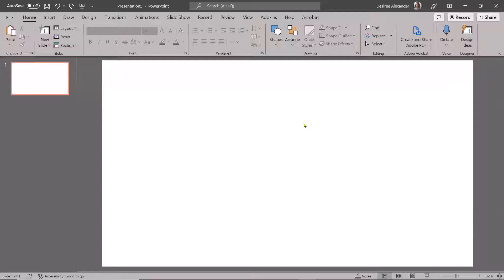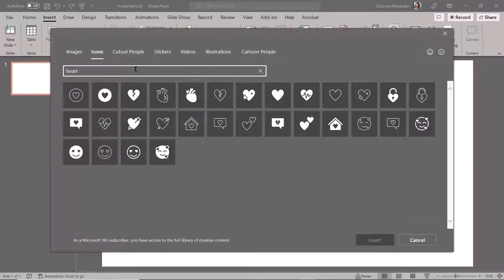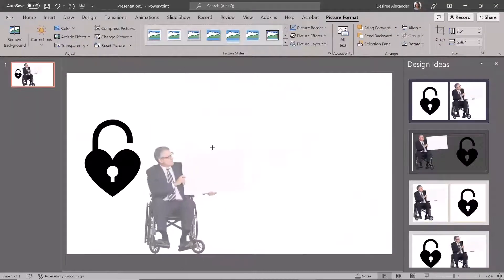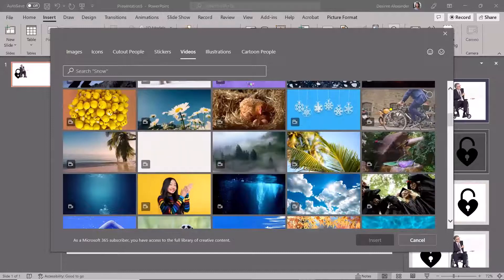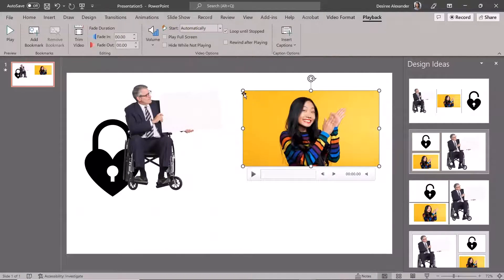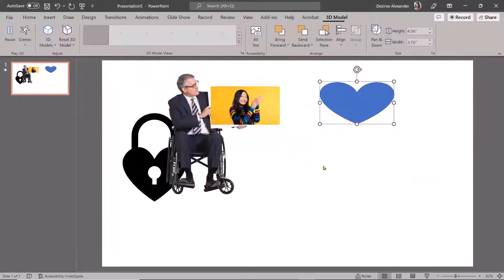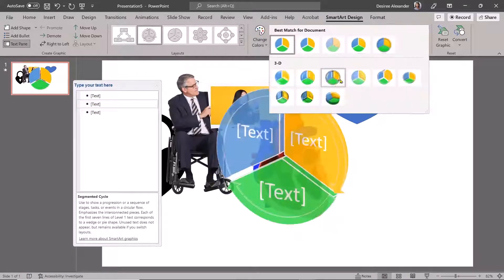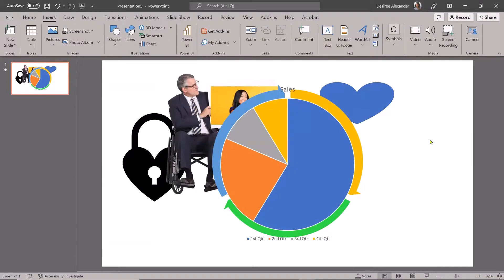Insert Illustrations from Office 365 Library Into PowerPoint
Learn how to use the Office 365 Library to insert illustrations, pictures, stickers and videos into your PowerPoint presentation!